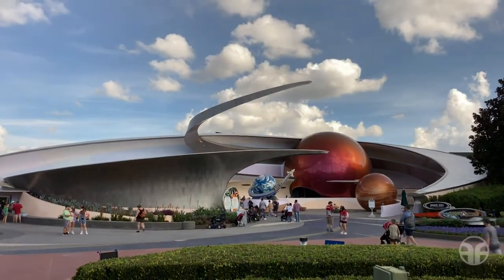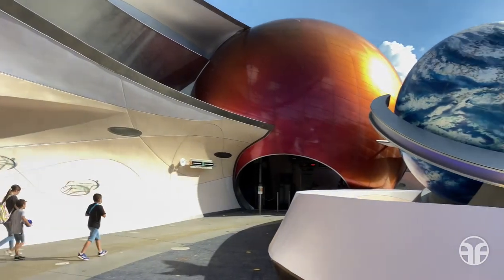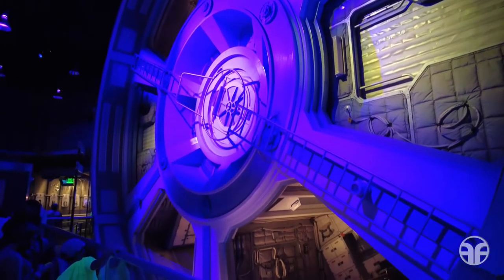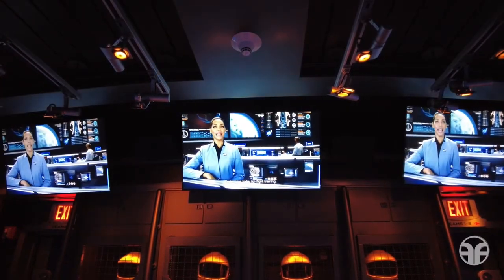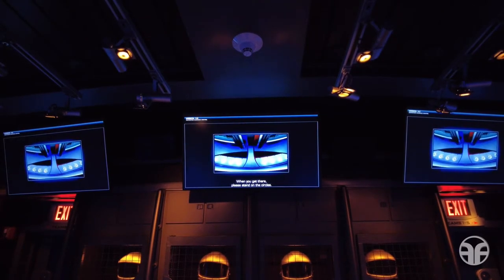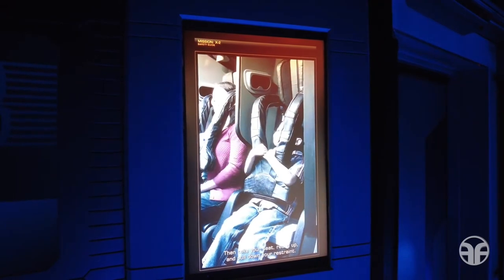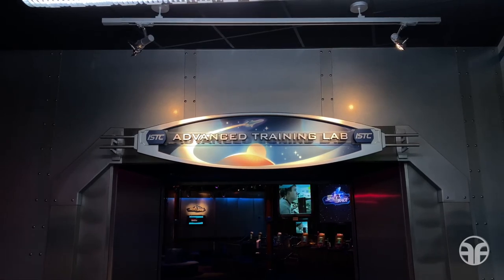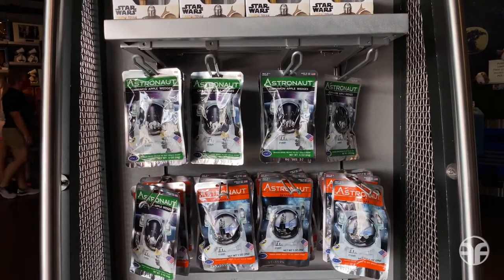Mission: SPACE! at EPCOT | Walt Disney World | World Discovery | Space 220 Restaurant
In this Fun to be Free video journey we lift off on Mission: SPACE in World Discovery at EPCOT. Take off on a simulated flight into space aboard the X-2! Choose a thrilling NASA journey to Mars as part of the Orange Mission, or a gentle orbit around the Earth on the Green Mission. We also learn a FUN FACT, and make a quick stop to check out the menu at Space 220 Restaurant. The crew is counting on you. We are go for launch! Let’s go!!